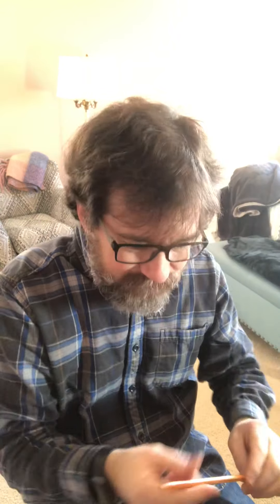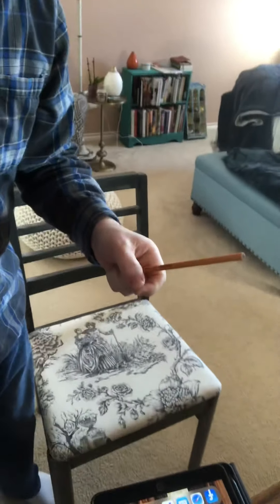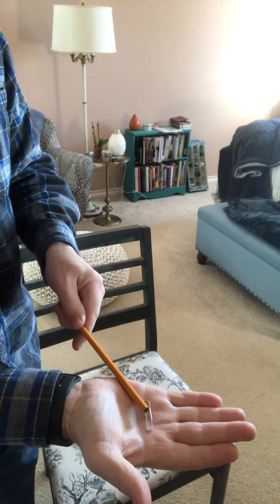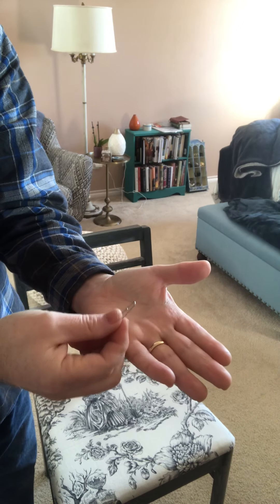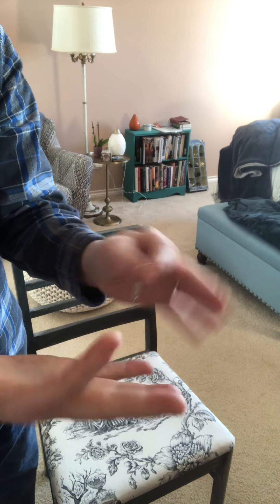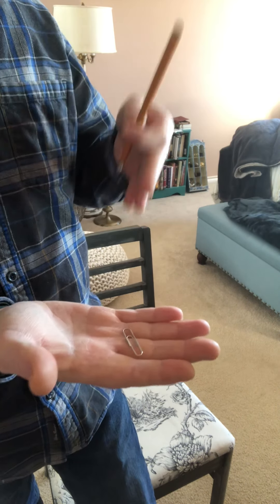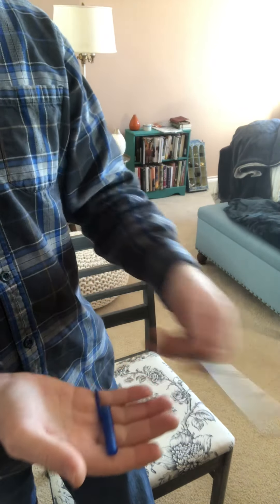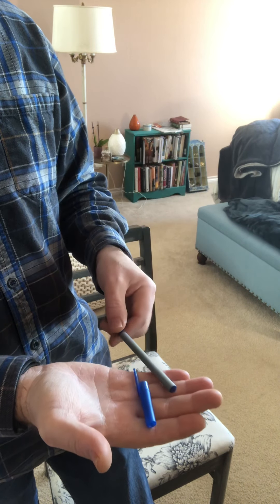Rubber Pencil and Vanishing Paperclip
Rubber Pencil and Vanishing Pen